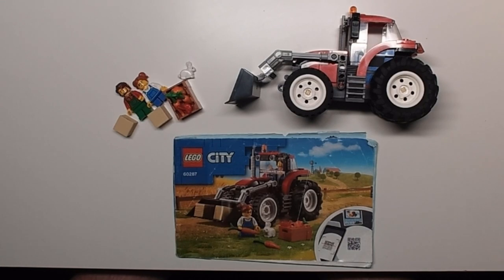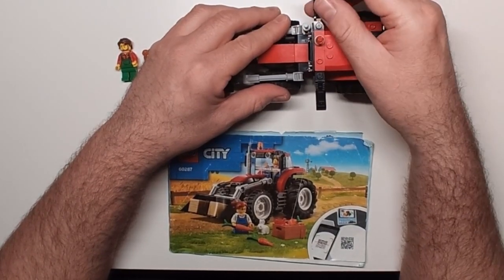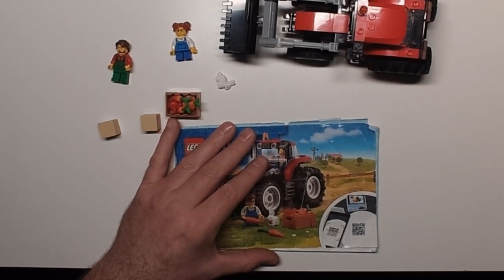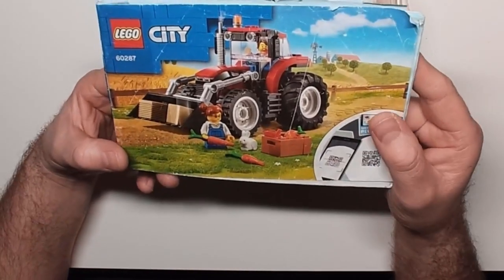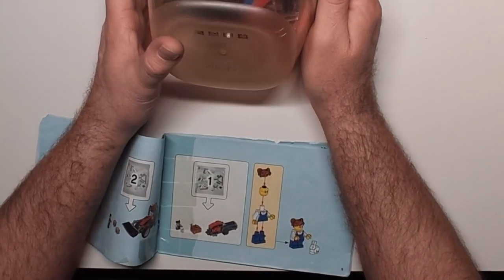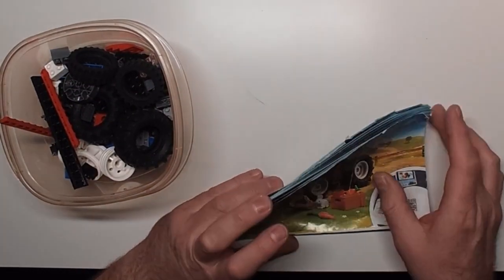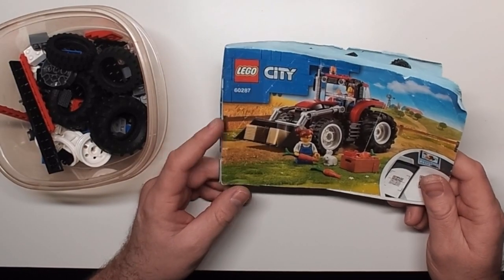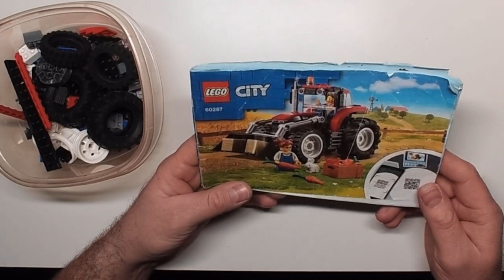Lego City 60287 Red Tractor Build and Review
Hello and a warm welcome to Bobbleblockz, the channel that is all about reviewing and building plastic interlocking block toys. Today I will be reviewing and building Lego model number 60287 which is a Red Tractor.

This model is made for ages 5 and upwards and comes with 148 bricks, 2 mini figure(s), a rabbit, some hay bayles, a crate and some different fruit and veg which gives you different options when it comes to actually playing with the set.

In terms of interactive features, this model has a digger bucket which is attached to arms that move up and down and the wing mirrors also move up and down, like so.

I paid £14 for this model and, at the time of making this video, it is currently available from Amazon for £14.40. I will leave a link to the item in the description below. Sometimes this will be Amazon, and sometimes I will suggest other places to buy depending on availability etc.

As with all my videos, I will be using one piece that is different from the actual lego model in some way.

If you like this video, please, please, please remember to bop that like button with your big like button boppy thing, subscribe and hit the little bell icon to make sure you get more content from me as and when it becomes available.

Timestamps:

Intro: 00:00
Demolition: 02:19
The Build: 02:49
Final Thoughts: 07:46